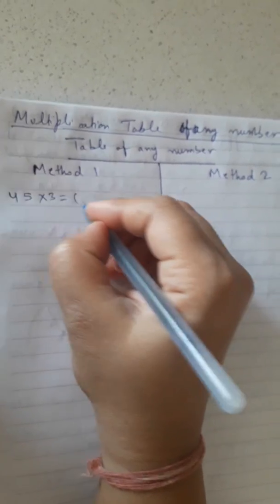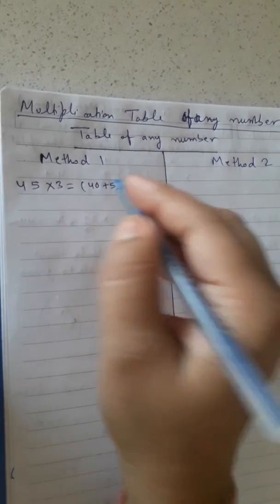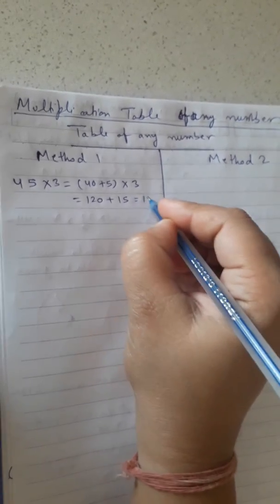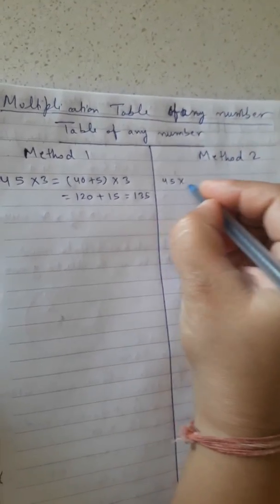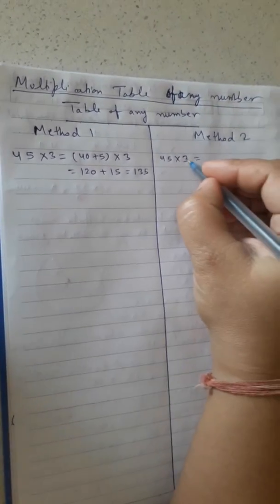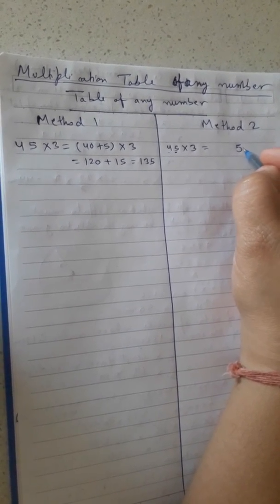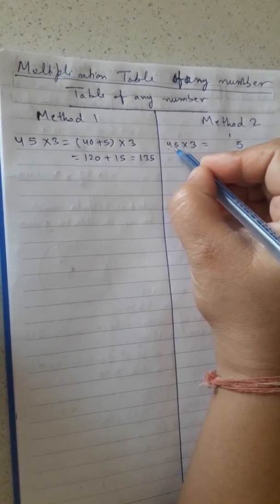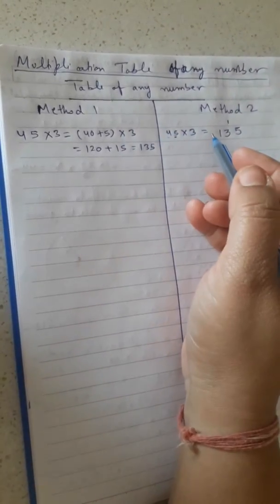easiest method of writing table of any number|| fast calculation method for table of any number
easiest method of writing table of any number||
fast calculation method for table of any number||
learn table
table of two digit number
table of three digit number
table of any number
Multiplication tricks

SQUARE A NUMBER IN WHICH EVERY DIGIT IS ONE